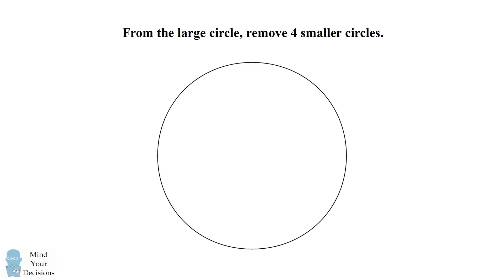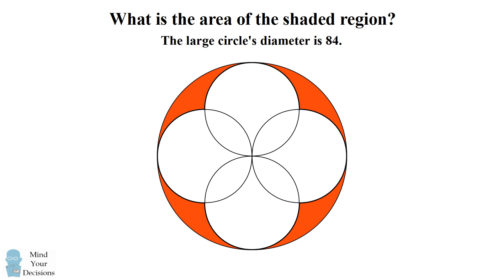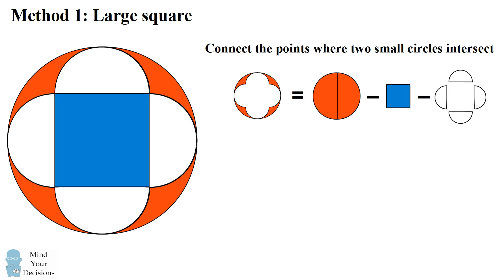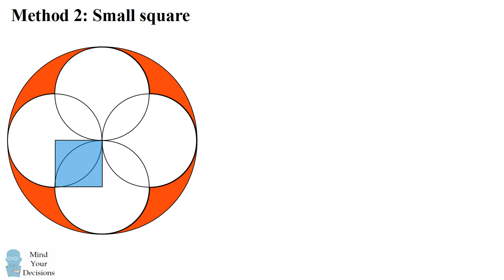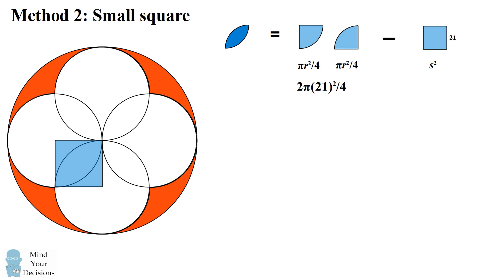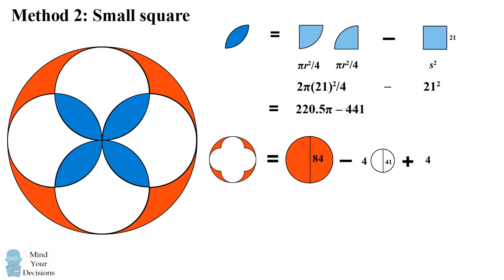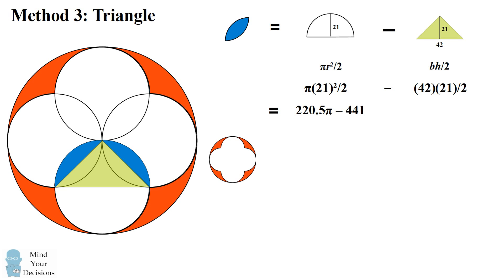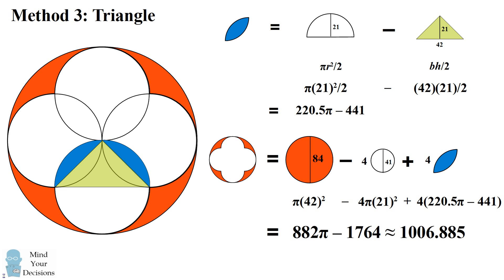4 Overlapping Circles Puzzle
What is the area between a large circle and 4 smaller circles as shown in the diagram? The large circle's diameter is 84. This problem was given to students in Singapore. Can you figure it out? Watch the video for a solution.

Correction: at 4:48, the middle circle should have a diameter of 42 (the value 41 was a typo, sorry).

Credit for problem solutions 1, 3 and many similar maths problems

Thanks to all patrons! Special thanks to:
Kyle
Shrihari Puranik
Marlon Forbes

My Books